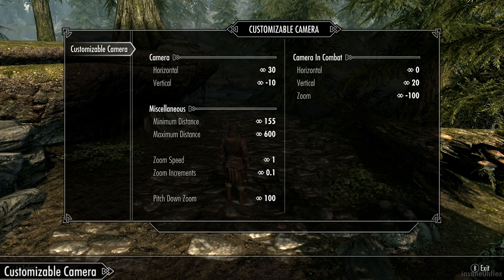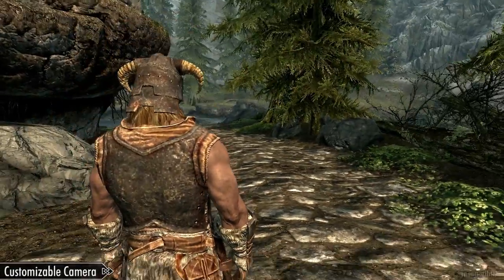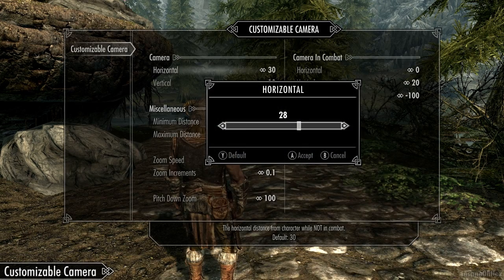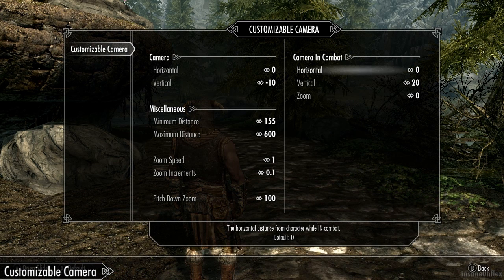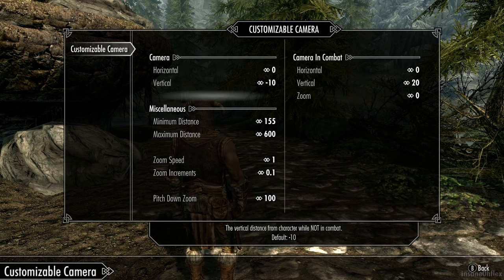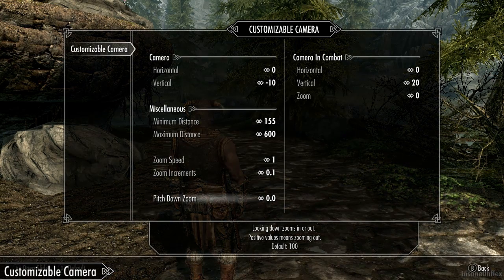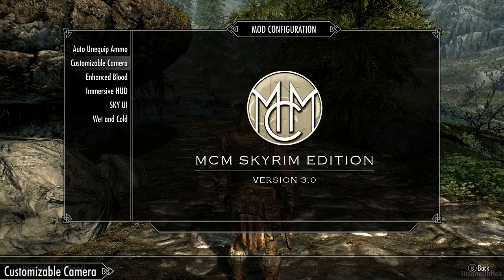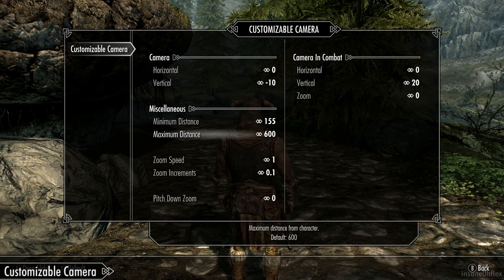Skyrim Mod Feature: Customizable Camera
A great MCM menu mod/tool that lets you customize the camera to your liking, all in game, without having to edit a .ini file.

Please remember support the mods that you enjoy using by endorsing them!

List of the various other mods I use in my Skyrim mod videos/when I play Skyrim:

My Let's Play Skyrim series: (coming soon) *TM